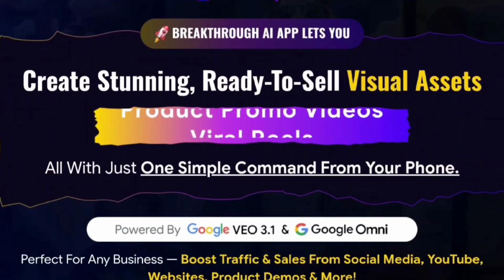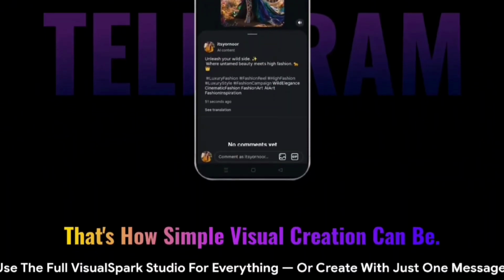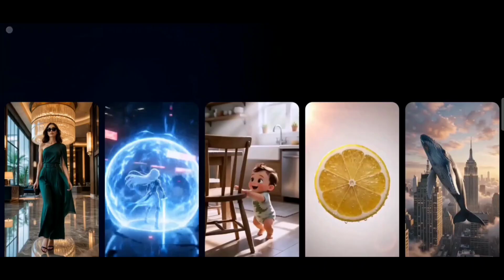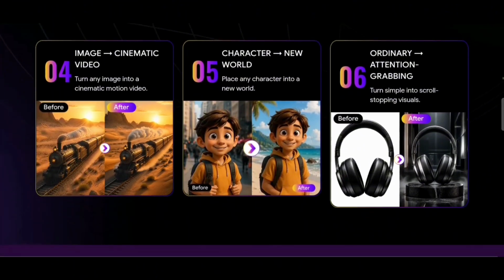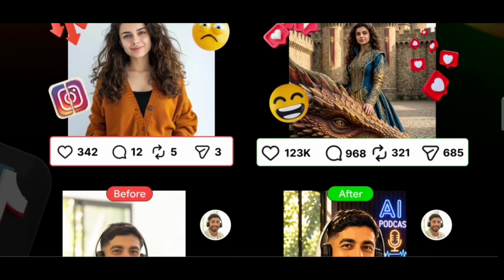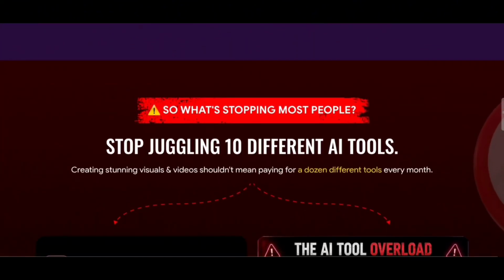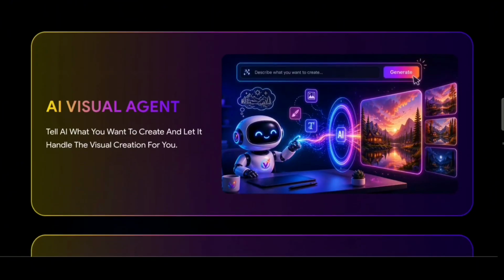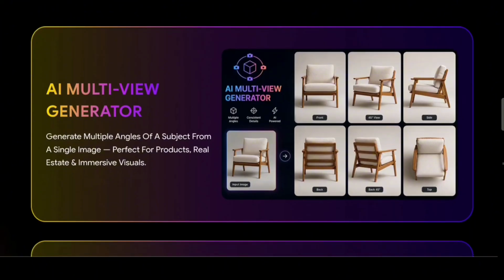VisualSpark AI Review 2026: Is This $14.95 AI Tool Worth It?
VisualSpark AI Review 2026 — is this all-in-one AI visual creation platform actually worth it?

In this video, I test VisualSpark AI to see what it can really do. I try its AI image generation, image-to-video capabilities, creative visuals, and other AI-powered tools to see whether the results are actually worth using.

VisualSpark AI claims to give users access to 100+ AI models for creating images, videos, avatars, product visuals, and more — with a current $14.95 lifetime deal.

But is it actually worth the money?

In this review, we'll look at:

🔹 VisualSpark AI features
🔹 AI image generation
🔹 Image-to-video generation
🔹 AI visual creation
🔹 Multiple AI models
🔹 Product visuals
🔹 Pros & cons
🔹 VisualSpark AI pricing

If you're looking for an AI image generator, AI video generator, or all-in-one AI creative tool, this review should help you decide whether VisualSpark AI is worth trying.

Pricing, features, models, credits, and availability may change. Check the current offer before purchasing.